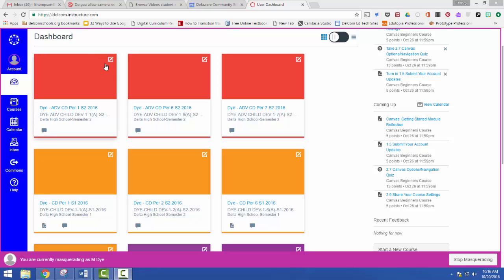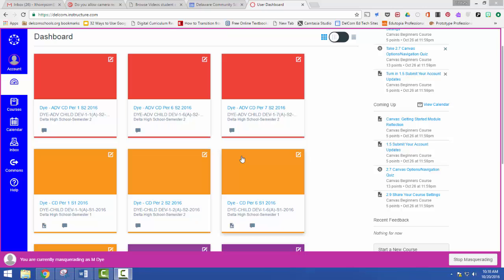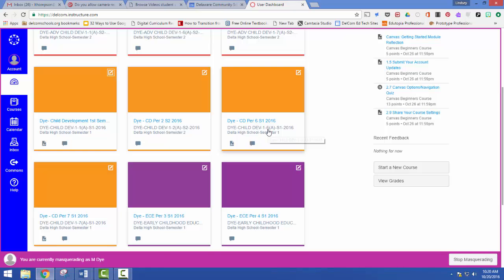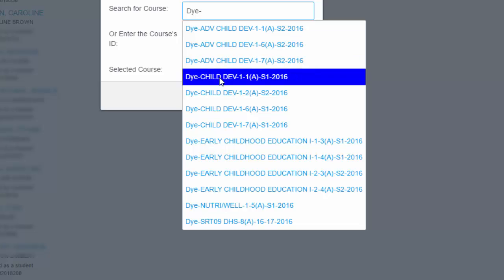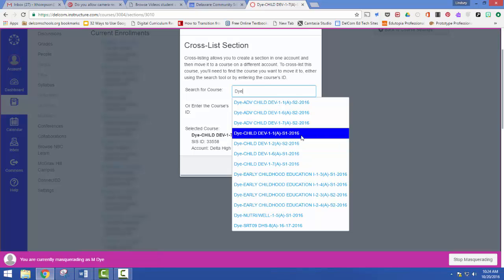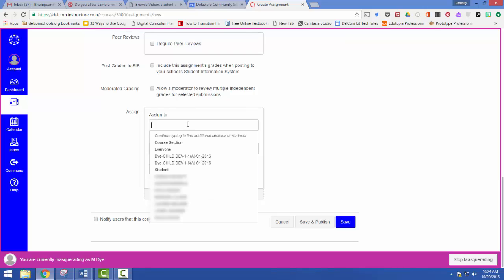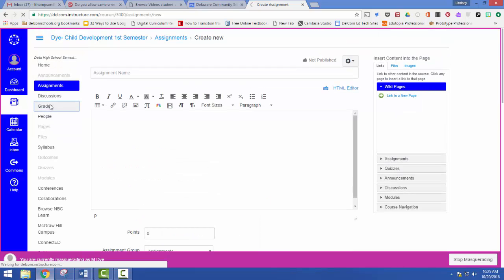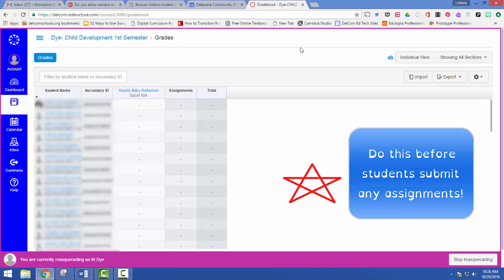Combining Class Sections / Crosslisting on Canvas LMS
Instead of copying or retyping every page, assignment, etc. from class to class, consider combining or cross-listing your same sections in Canvas.  You can keep any necessary separation, but you also save yourself a great deal of time.